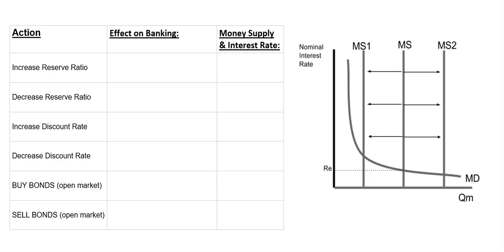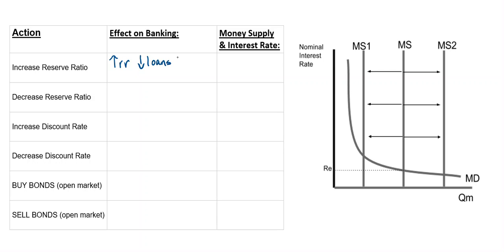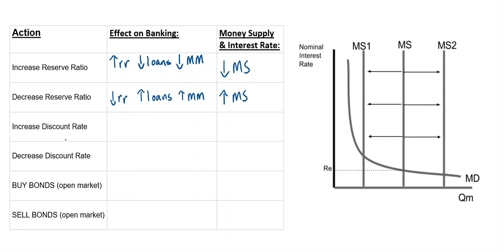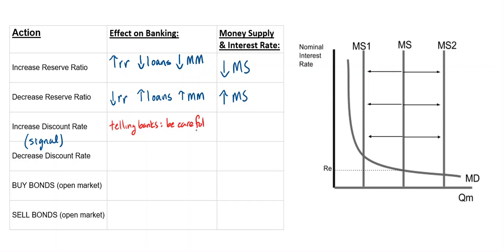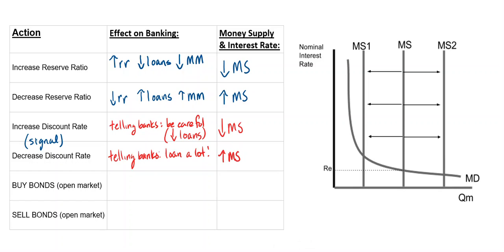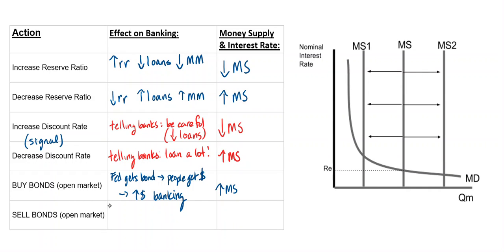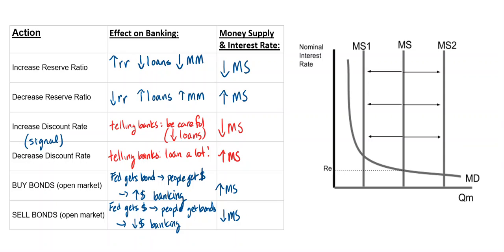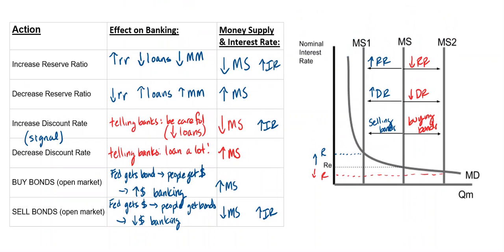AP Macro - Intro to Monetary Policies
Introduction to the monetary policies of central banks and US Federal Reserve. Using a money market to demonstrate the effects of monetary policies on the nominal interest rate.